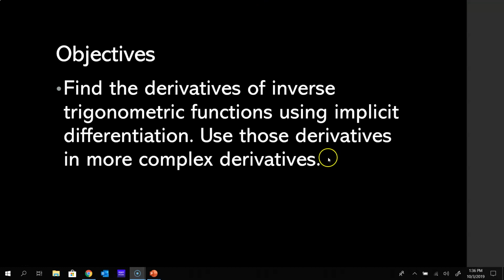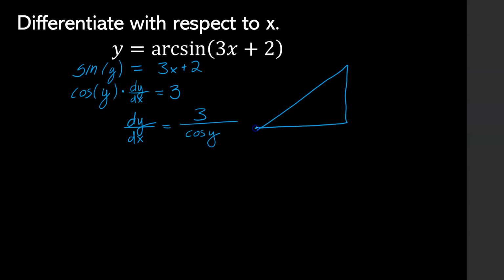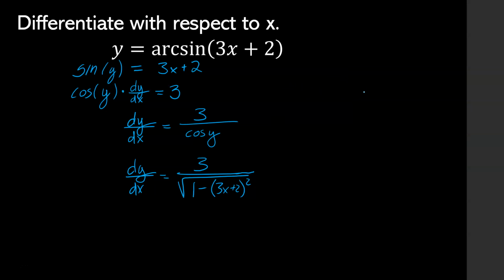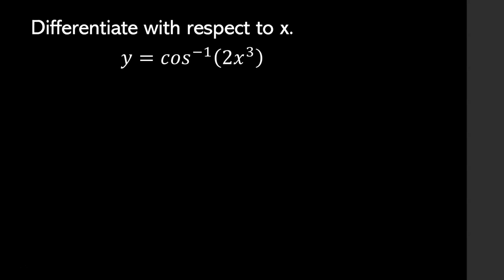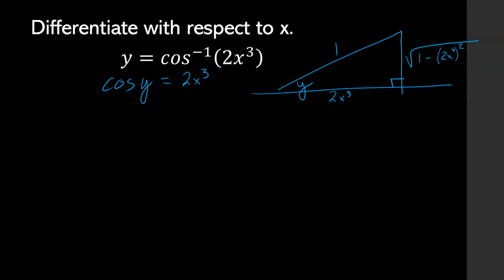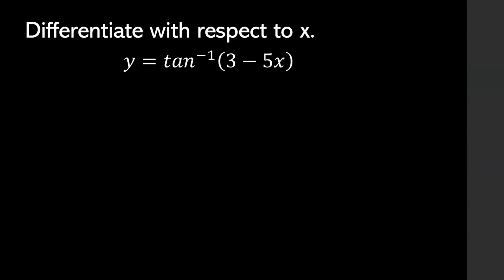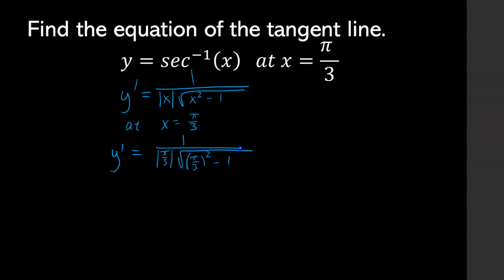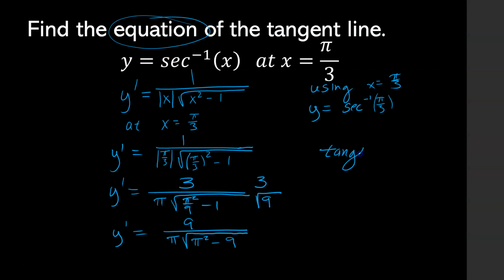Inverse Trigonometric Examples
You can definitely use rules to find the derivative of inverse trigonometric functions, but you should also know how to do things the 'long way' in case your memory fails you on a test. I will show you both ways.